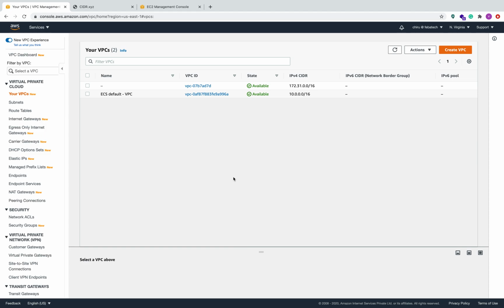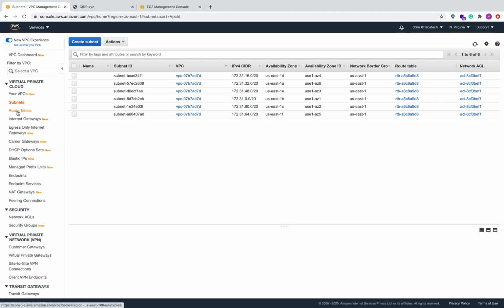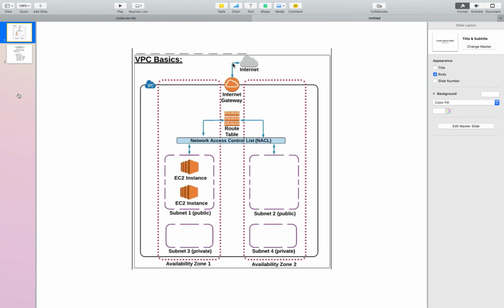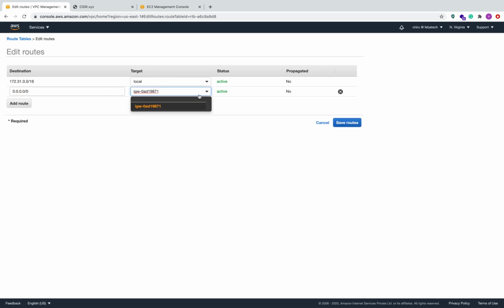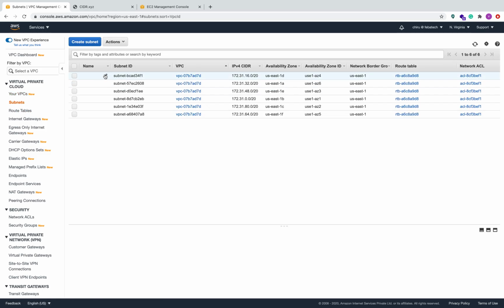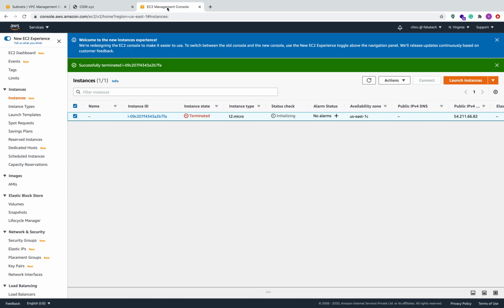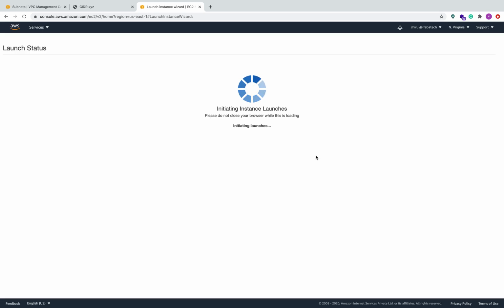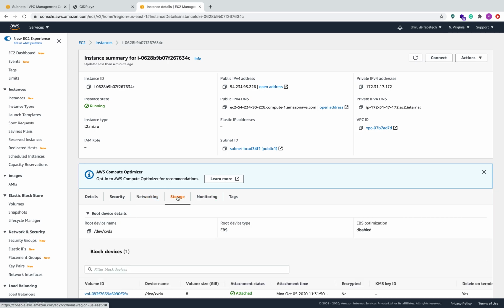FEBATECH AWS | VPC PART 1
Amazon Virtual Private Cloud (Amazon VPC) enables you to launch AWS resources into a virtual network that you've defined. This virtual network closely resembles a traditional network that you'd operate in your own data center, with the benefits of using the scalable infrastructure of AWS.